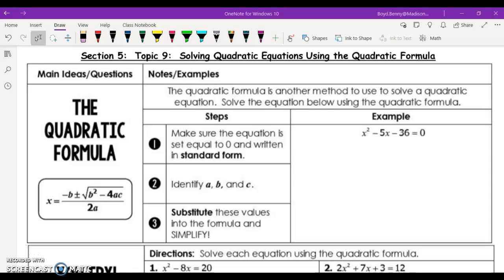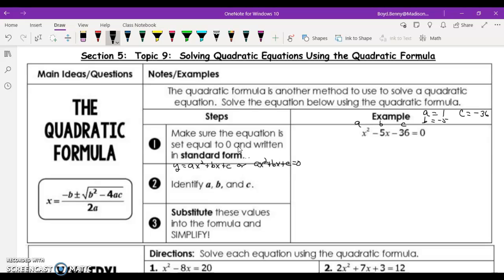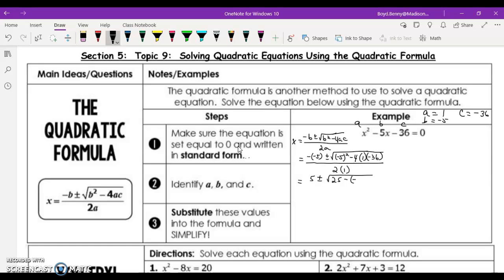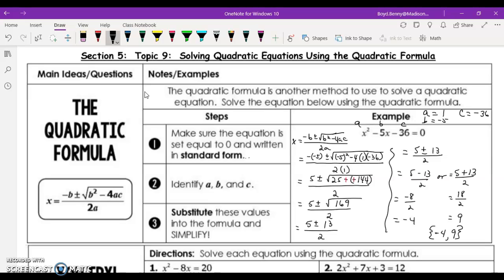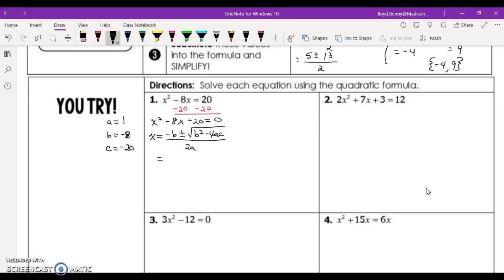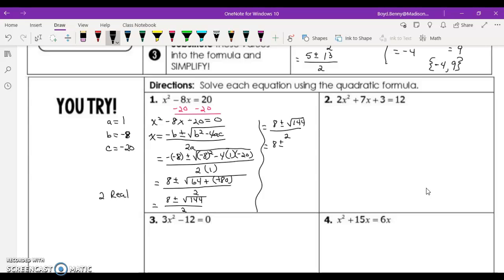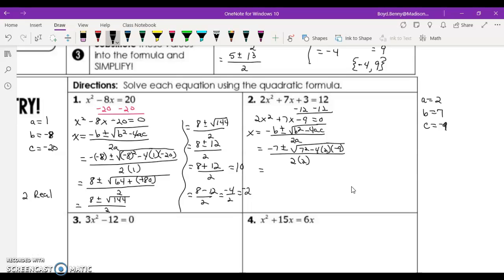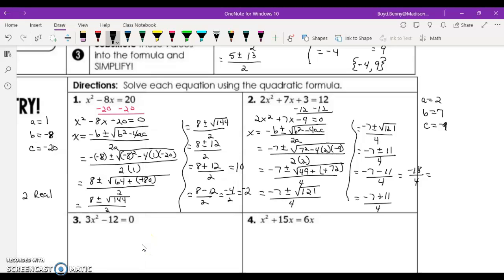Solve Quadriatics using the Quadratic Formula